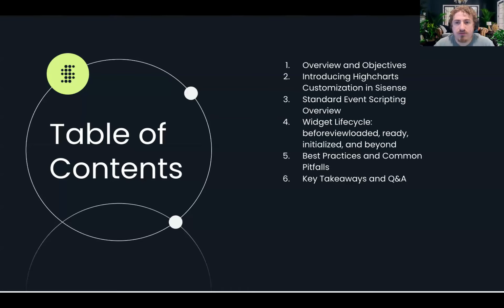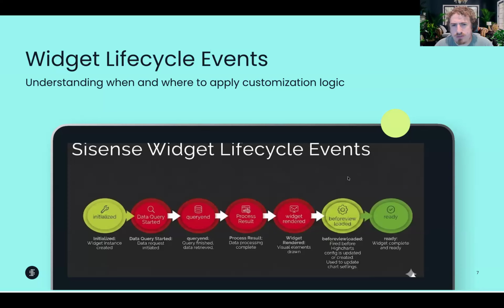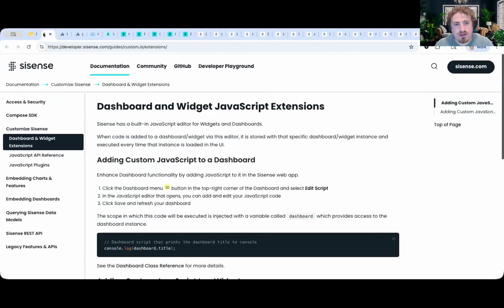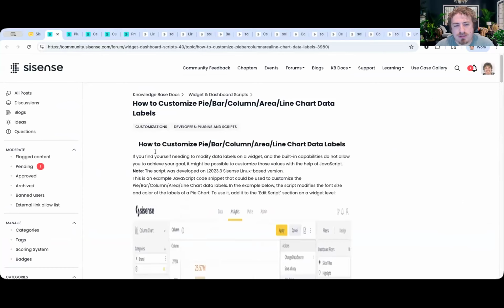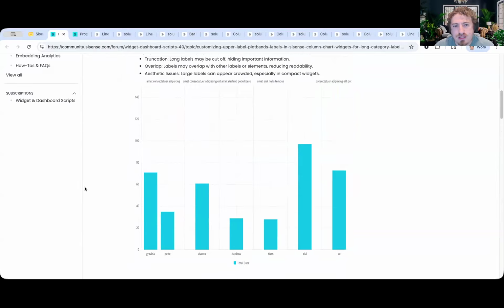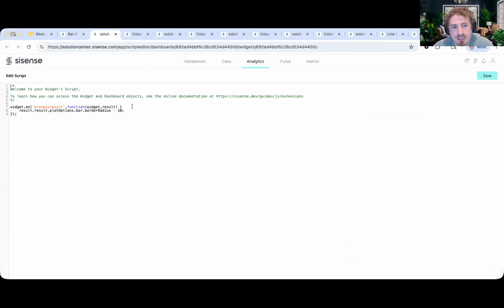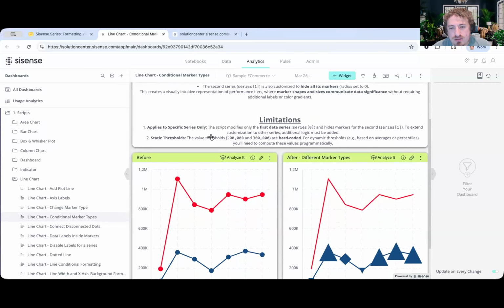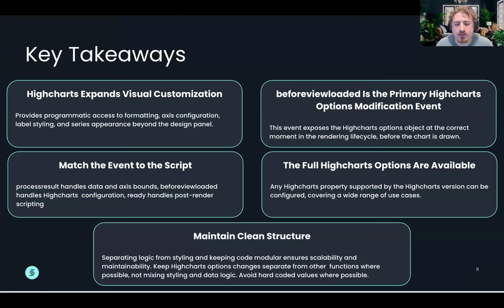Success Series: Formatting Visualizations: Bar / Column / Line Charts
The Sisense Success Series was created to help users (Like you!) get the most out of Sisense. Topics will range from resources to different ways to use the product.

Bar, column, and line charts are the bread and butter of any dashboard. But what happens when the default settings don’t quite capture the story your data needs to tell? Join Jeremy Freidel, Team Lead of Software Engineering, as we dive into the code behind the charts.

As a leader on our Field Engineering team, Jeremy has seen and solved the most complex visualization requests. In this 30-minute masterclass, he will show you how to take control of your standard charts through custom scripting.